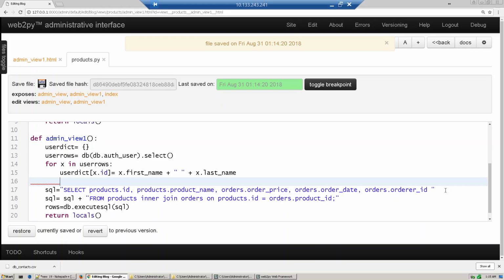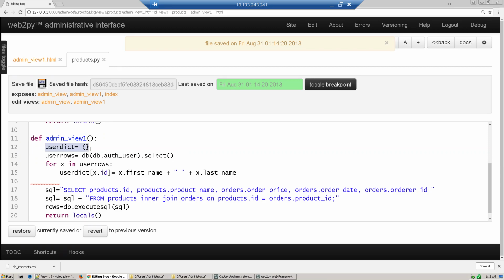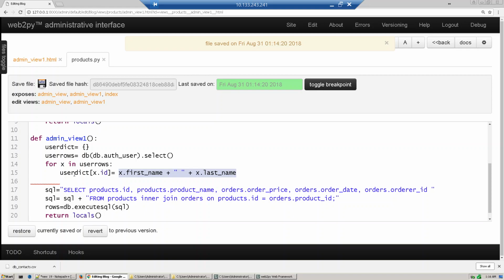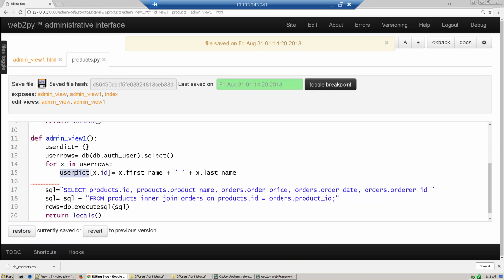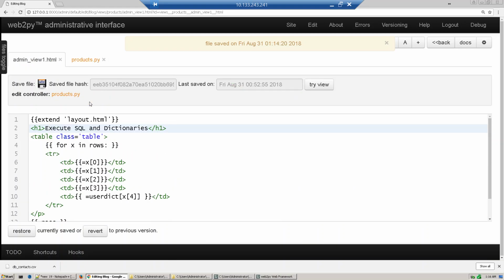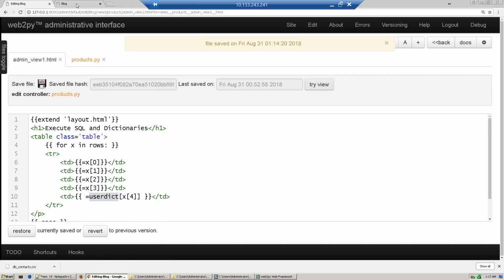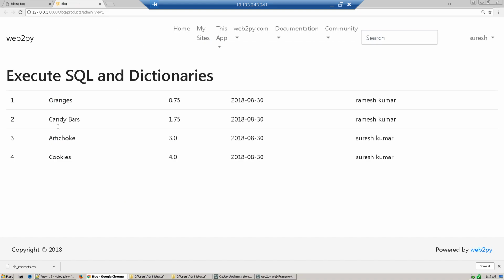Web development using web2py and python part 29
1. execute SQL
2. Dictionaries
3. inner join